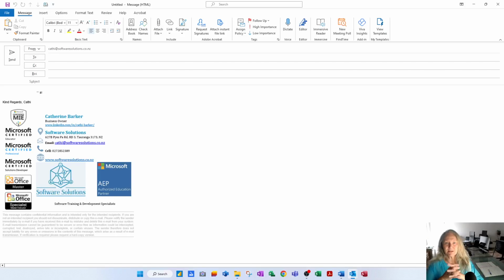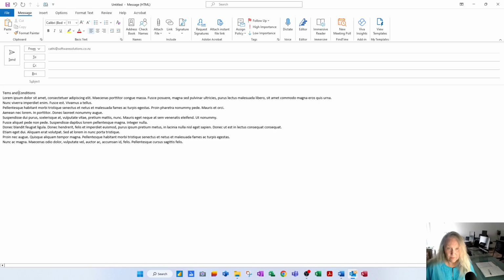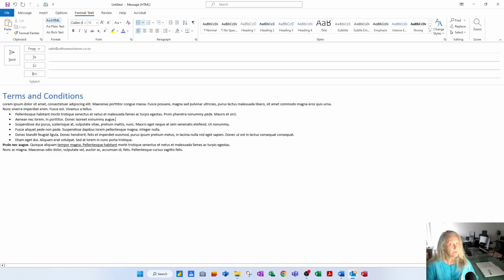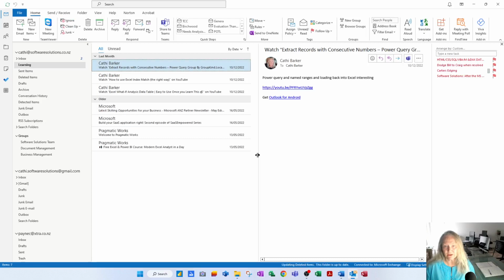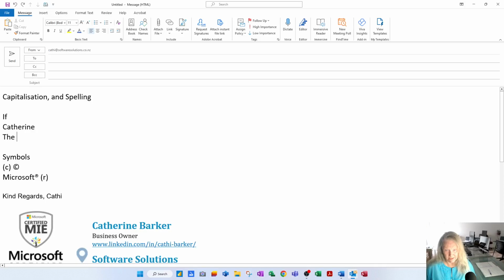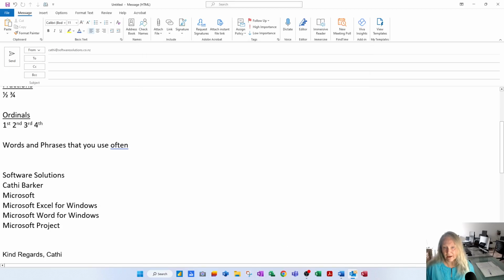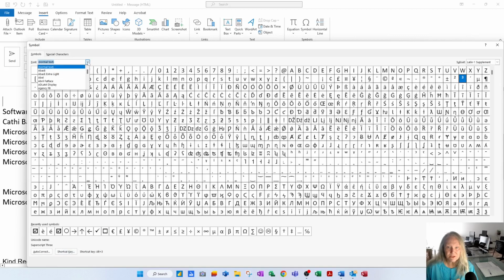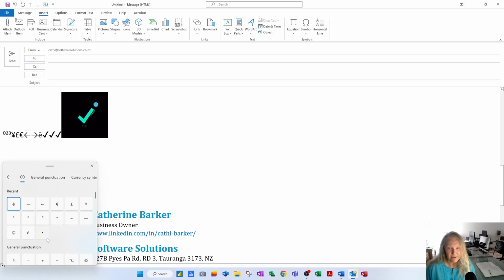Microsoft Outlook Video 7 - Quick Parts, Email Templates, AutoCorrect and Symbols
Save time typing content using QUICK PARTS. Create and insert a Quick Part. Creating and using Email Templates .oft files. Saving time with AutoCorrect and easily inserting symbols into an email with shortcut keys or using the WINDOWS LOGO Key and full stop.

Microsoft Outlook